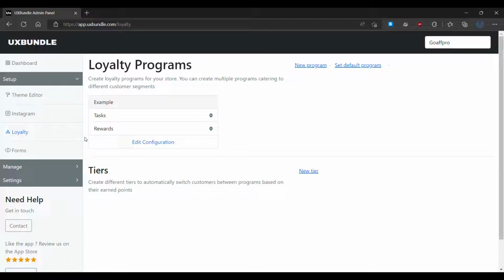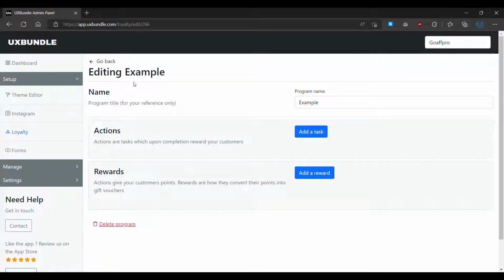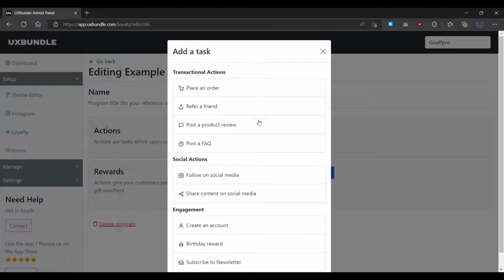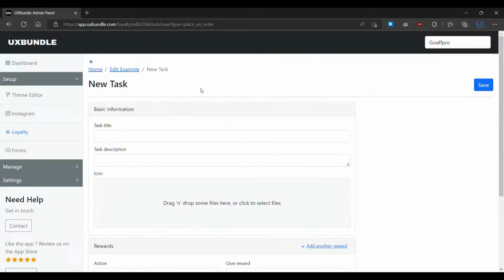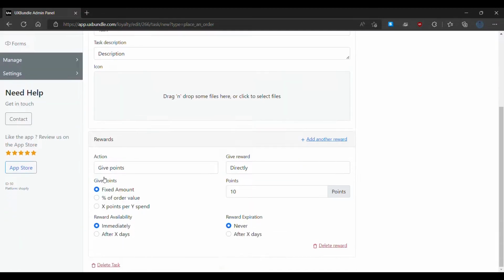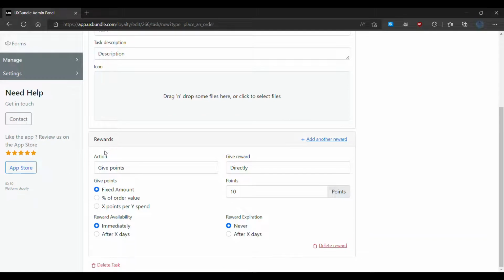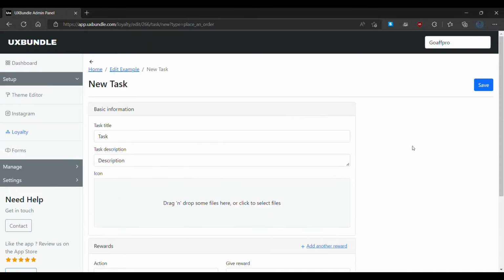Setup Tasks | How-to | UX Bundle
Video Instructions on how to set up tasks for the loyalty program in the UX Bundle app.

UX Bundle is a complete loyalty & rewards program solution for your store. With our app, you can quickly set up a rewards program for your customers.